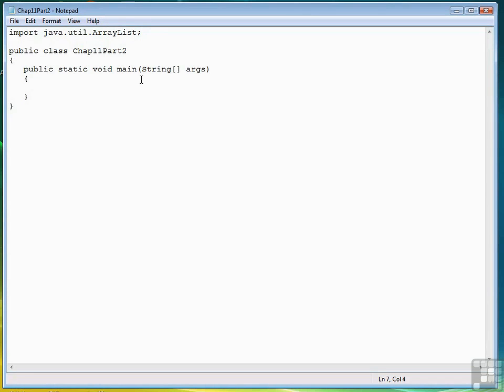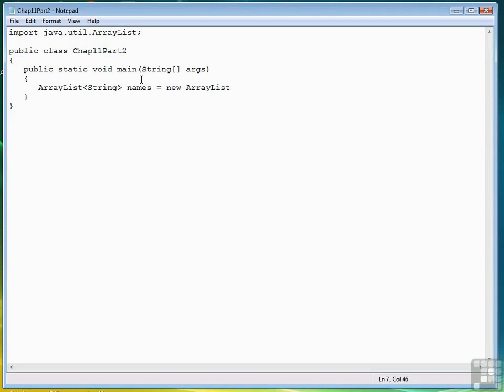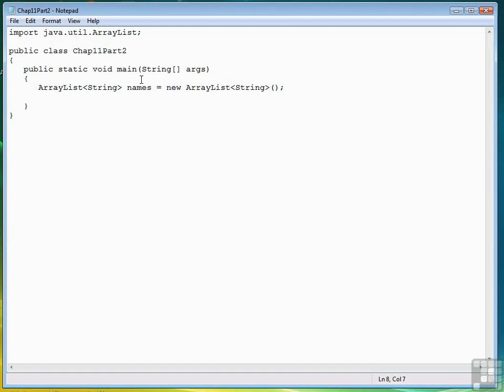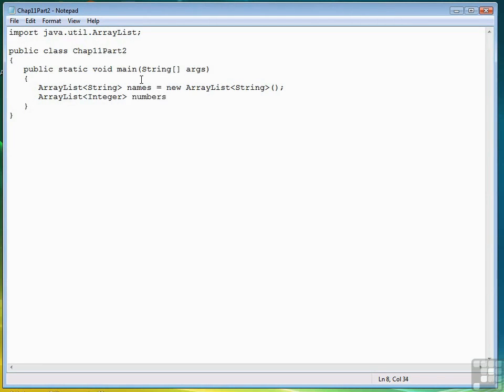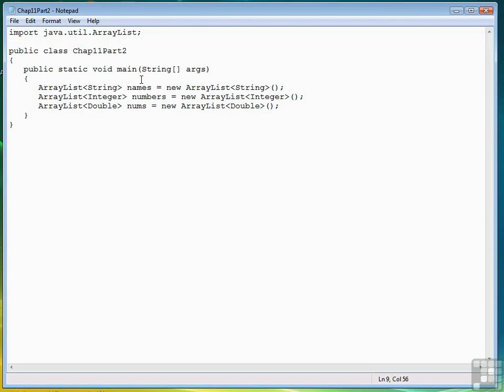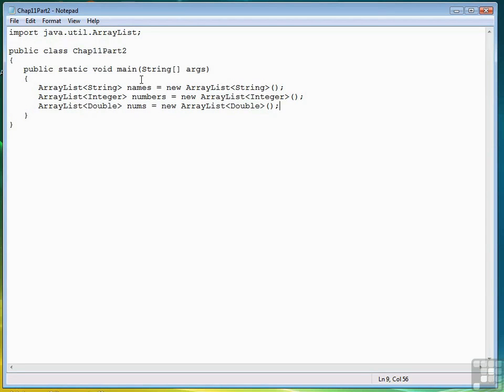11 02 Declaring And Initializing An ArrayList